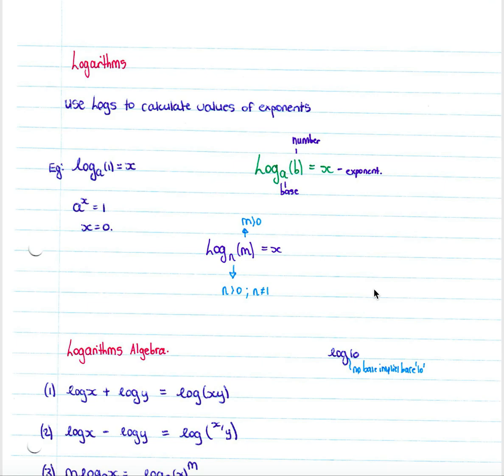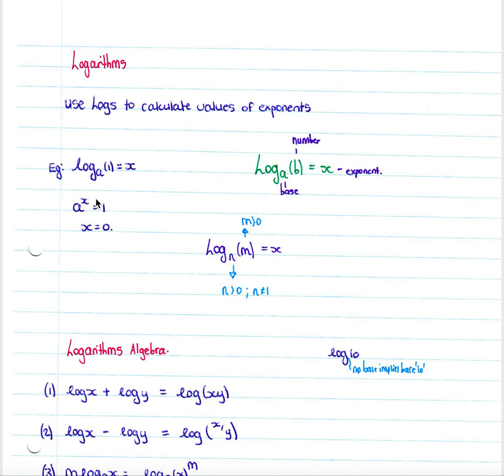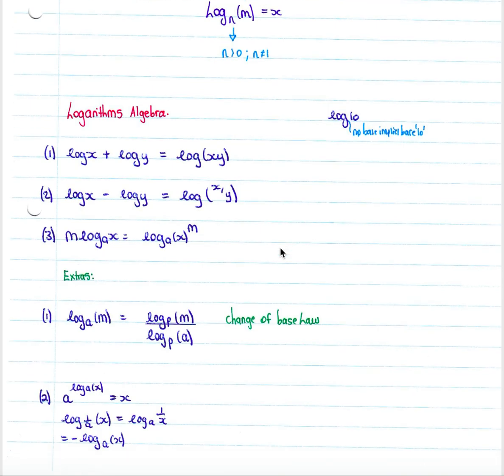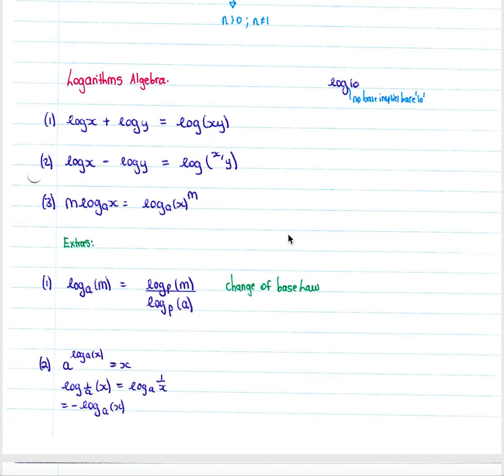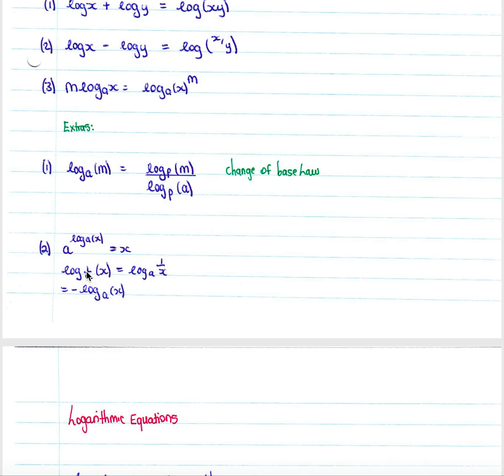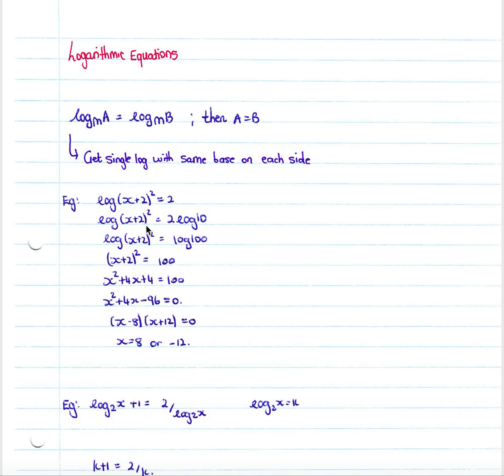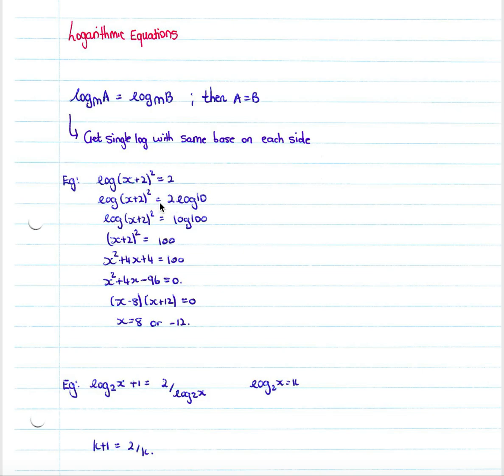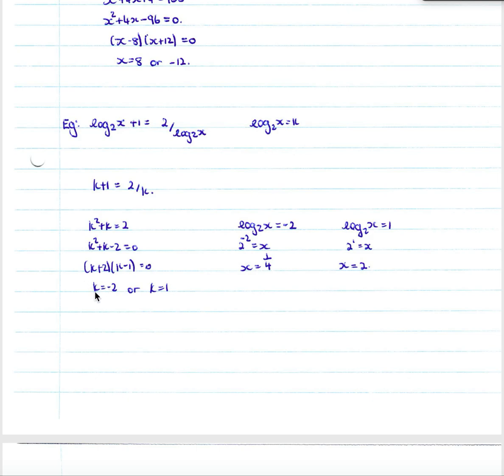Maths lesson - Logarithmic Algebra and equations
This lesson covers the essentials for dealing with questions involving logarithmic algebra and equations 📚